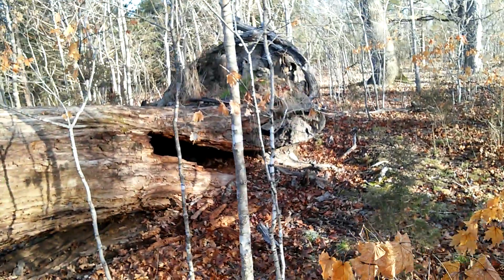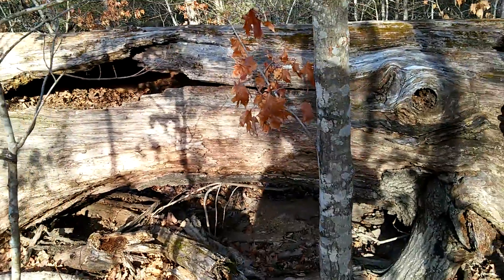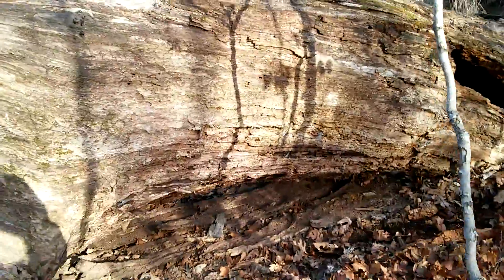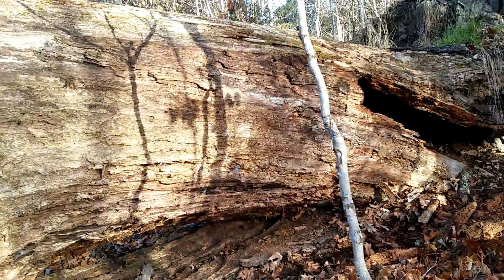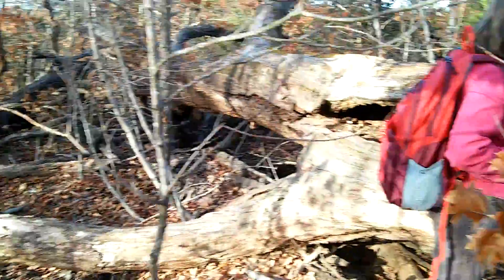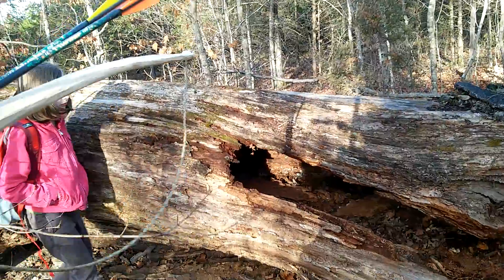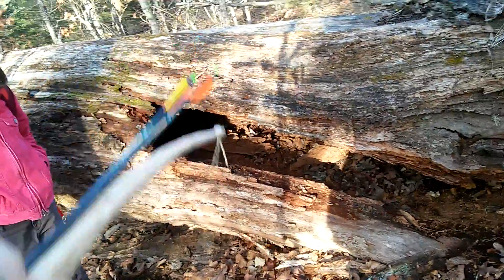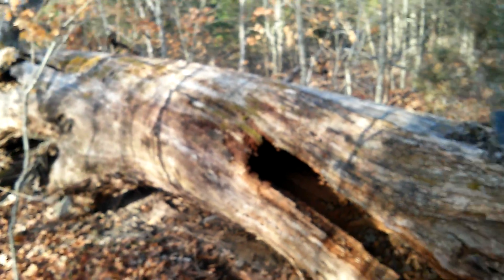Bushwalk: the fallen giant